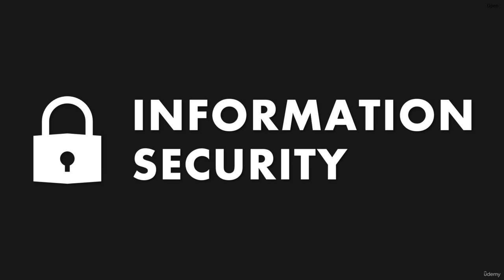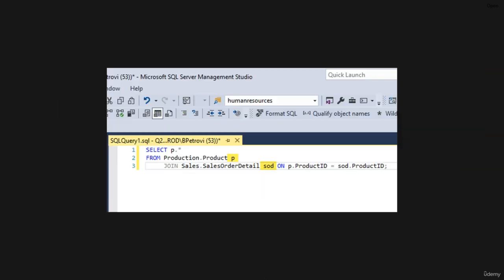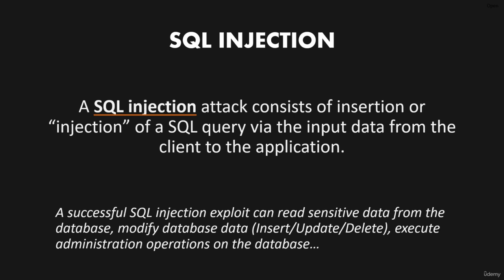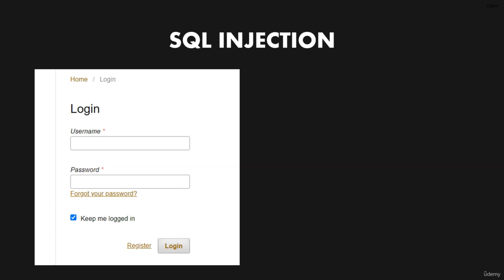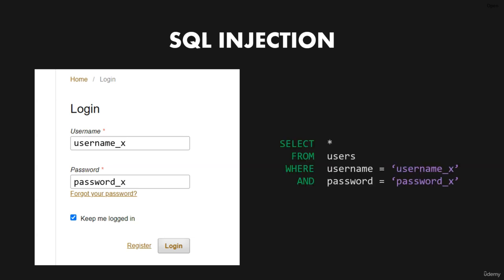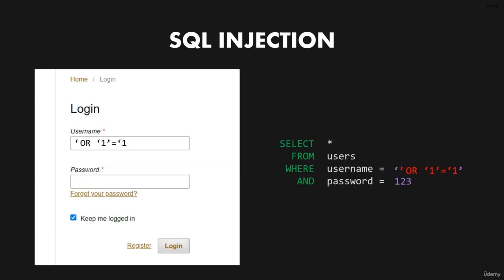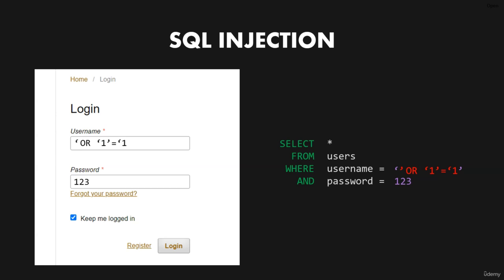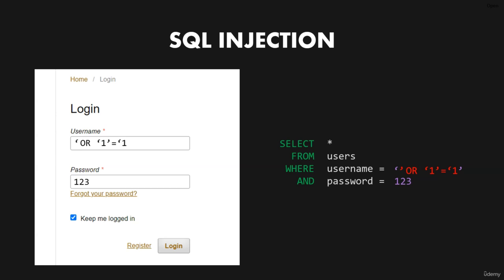Course Information Security Fundamentals Udemy 04